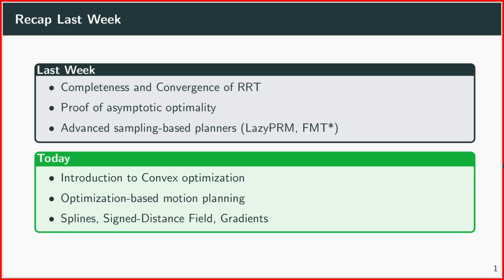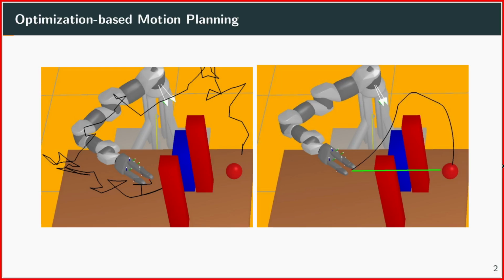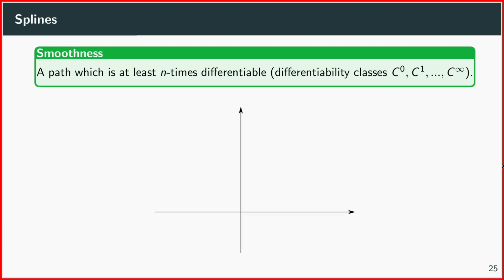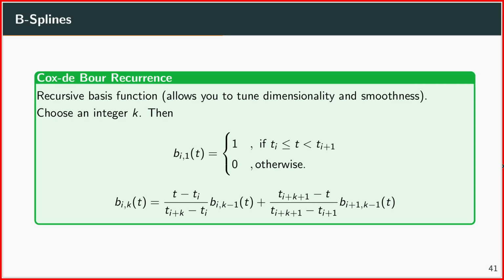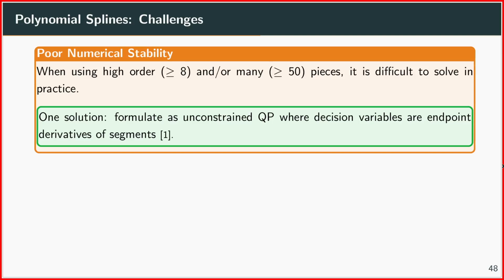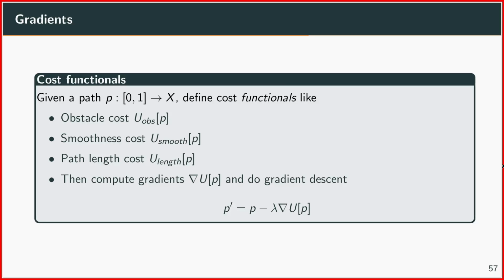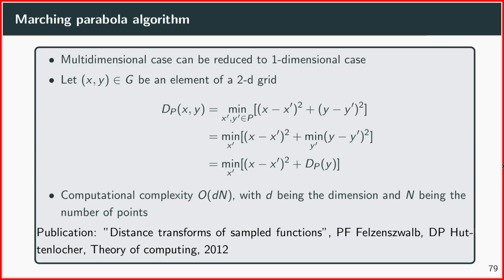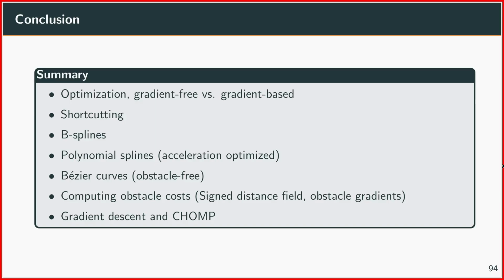Motion Planning Lecture 10 (2024)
Optimization-Based Motion Planning